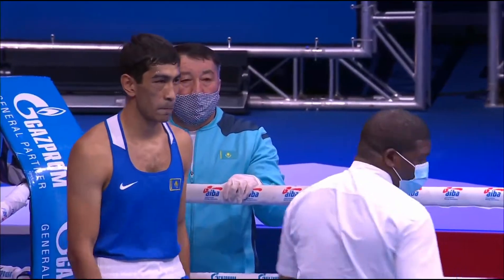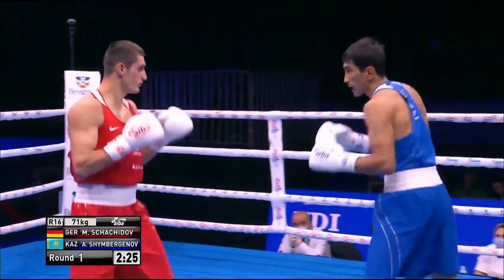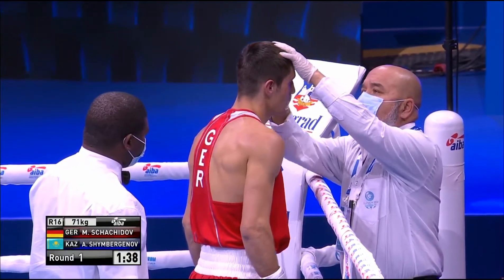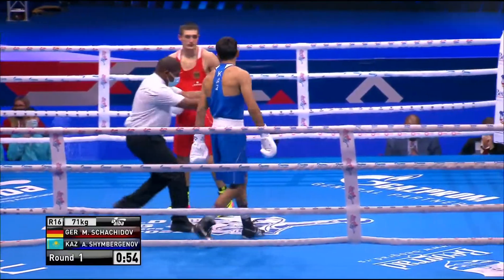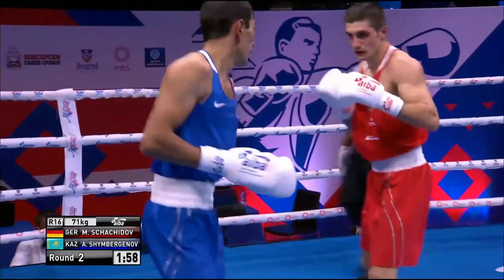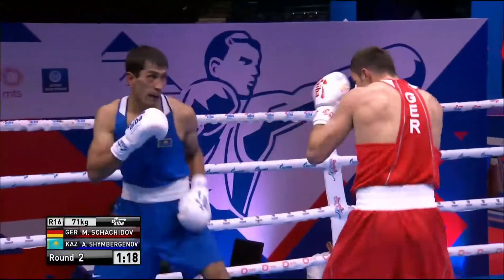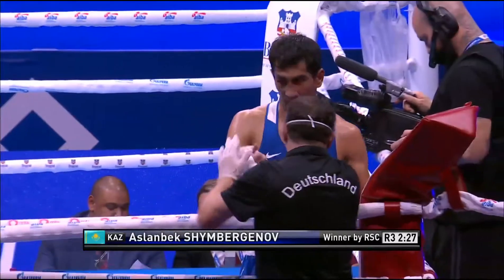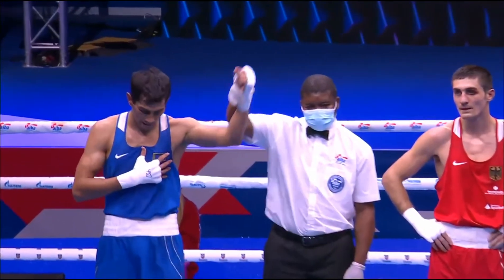ASLANBEK SHYMBERGENOV (KAZ) - MAGOMED SCHACHIDOV (GER) 71KG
2021 aiba men's world boxing championships sirbia 1/16final kazakistan vs germany